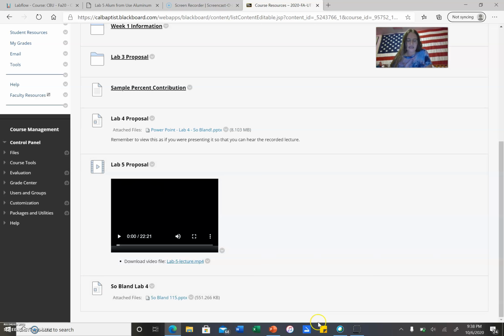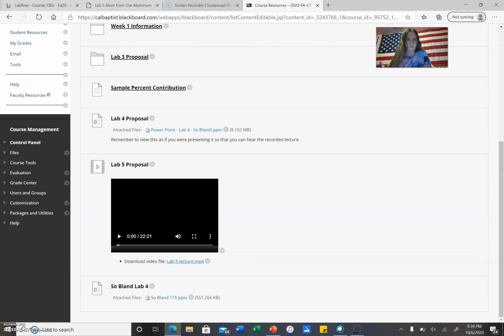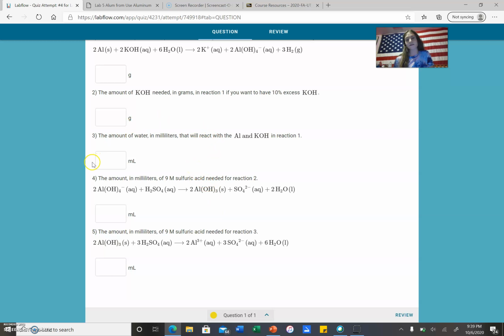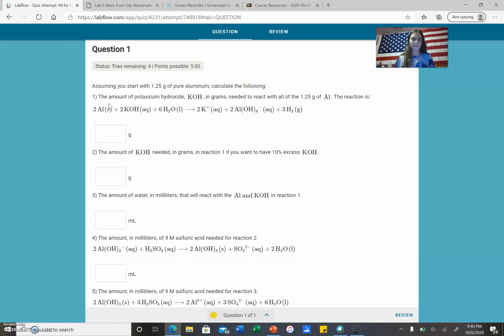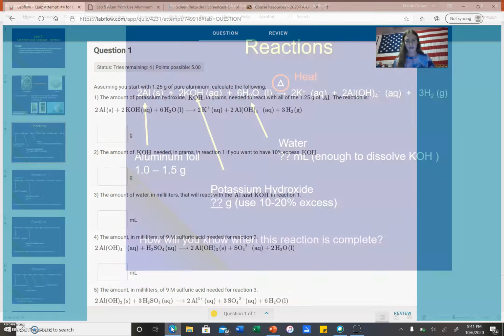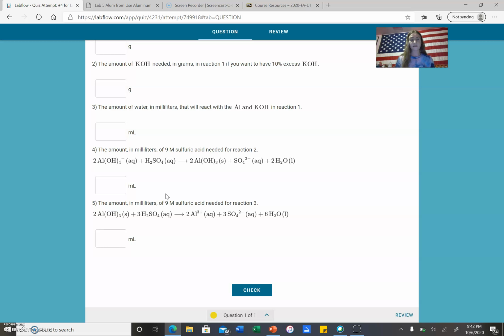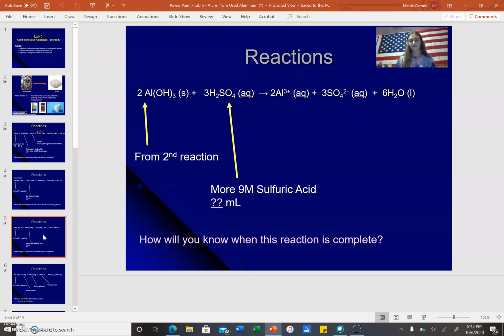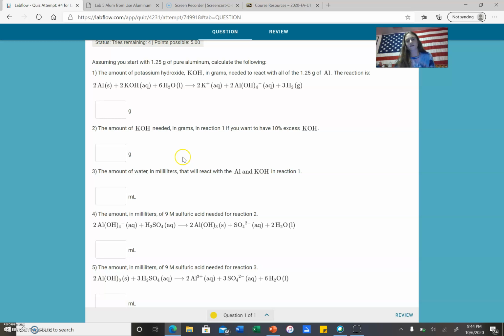Lab 5 Proposal Update